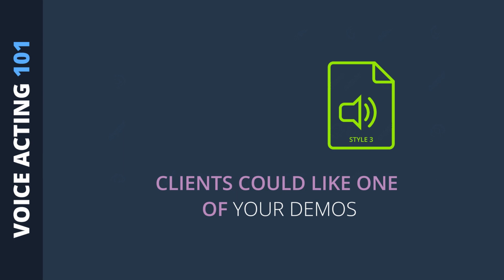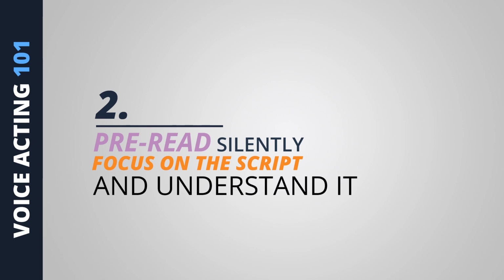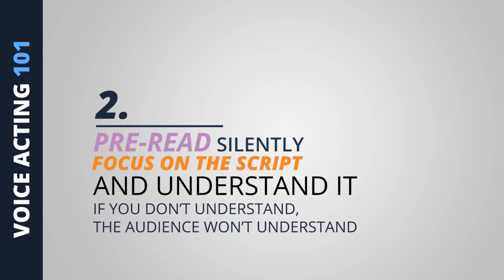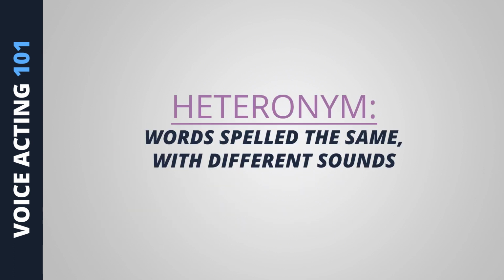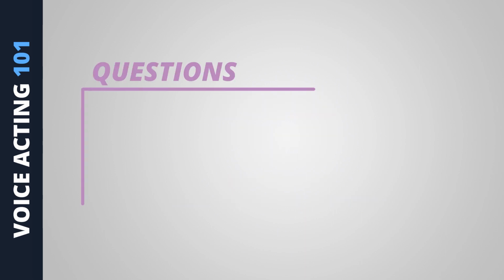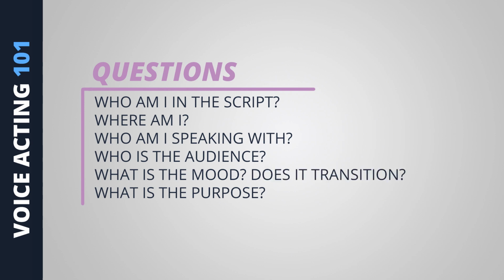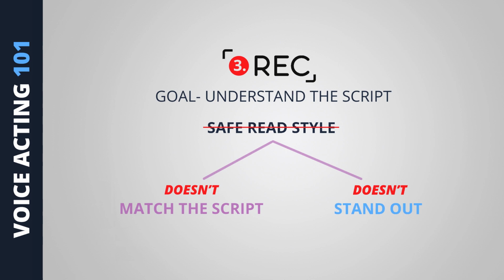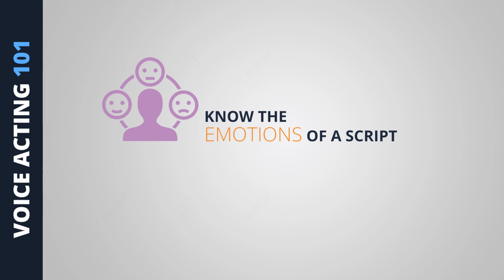Bringing Your VO Script to Life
Episode #22
Anyone who knows how to read, can record themselves reading lines and call it a voice-over.

But odds are, when you’re submitting auditions or getting paid to record voice-over, the client is looking for you to do more than just read words from a script.

How can you go from just reading lines to bringing a script to life? And how do you do it on your own?

That is what we’re talking about today on the podcast….